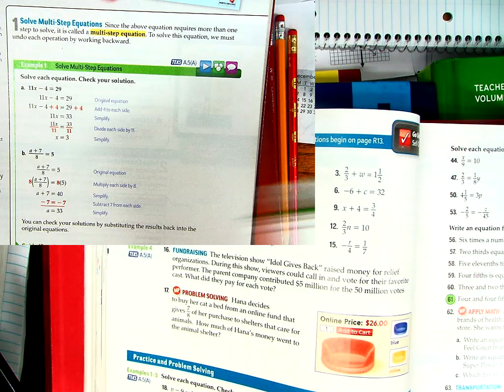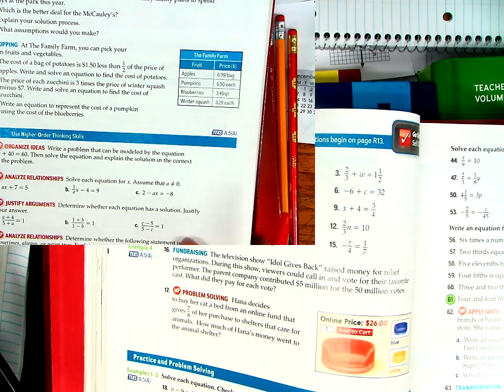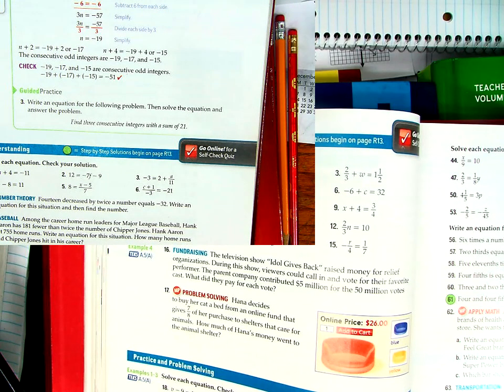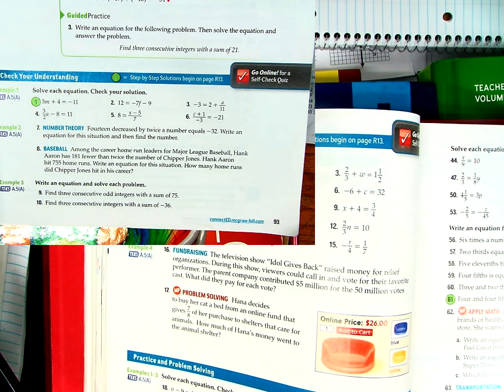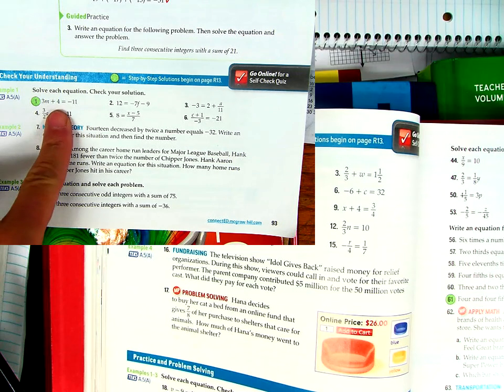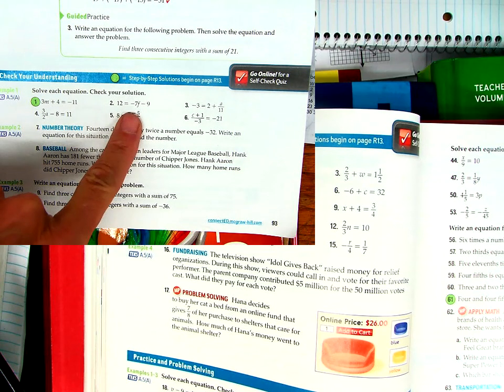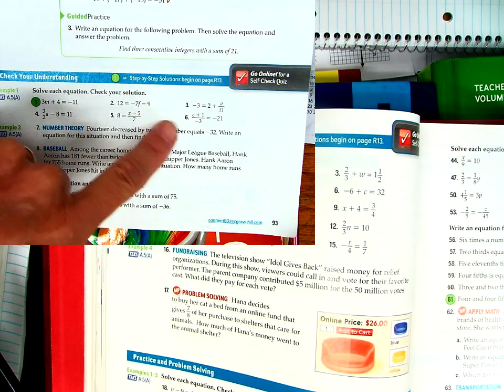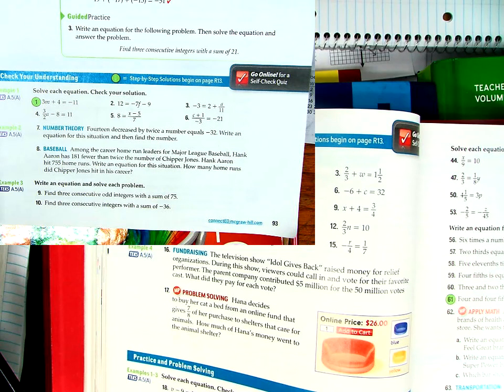alg1 10 1